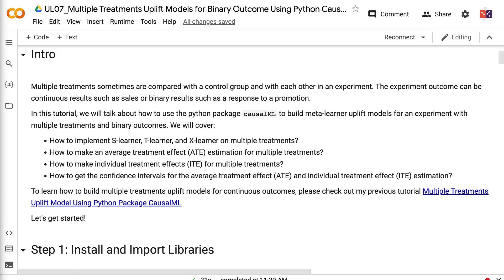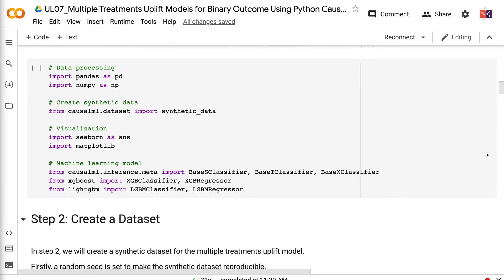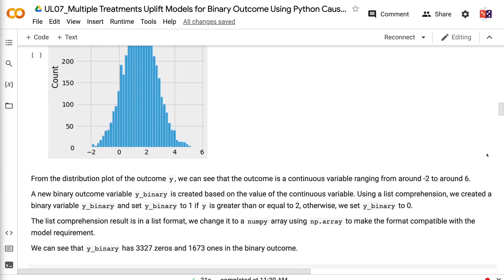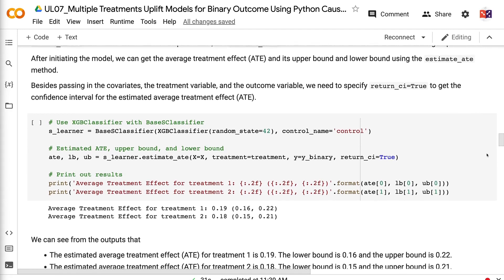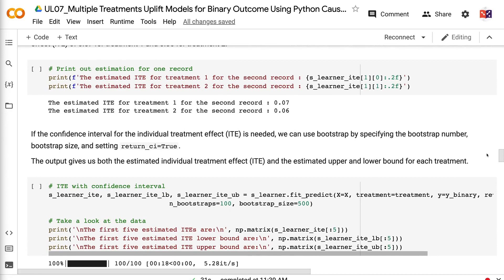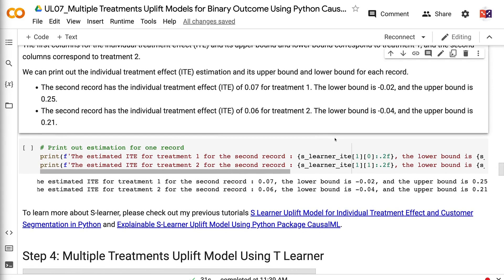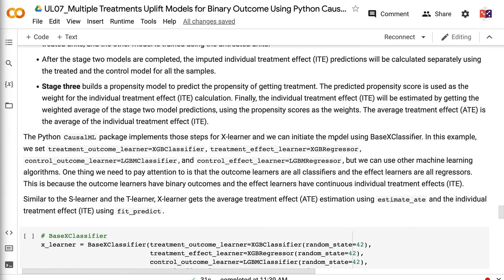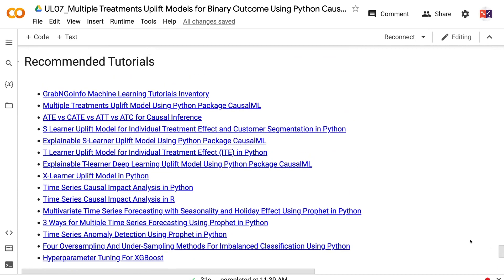Multiple Treatments Uplift Models for Binary Outcome Using Python CausalML | Machine Learning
Multiple treatments sometimes are compared with a control group and with each other in an experiment. The experiment outcome can be continuous results such as sales or binary results such as a response to a promotion.

In this tutorial, we will talk about how to use the python package `causalML` to build meta-learner uplift models for an experiment with multiple treatments and binary outcomes. We will cover:

👉 How to implement S-learner, T-learner, and X-learner on multiple treatments?
👉 How to make an average treatment effect (ATE) estimation for multiple treatments?
👉 How to make individual treatment effects (ITE) for multiple treatments?
👉 How to get the confidence intervals for the average treatment effect (ATE) and individual treatment effect (ITE) estimation?

⏰ Timecodes ⏰
0:00 - Intro
0:52 - Step 1: Install and Import Libraries
1:33 - Step 2: Create a Dataset
3:43 - Step 3: Multiple Treatments Uplift Model Using S Learner
6:47 - Step 4: Multiple Treatments Uplift Model Using T Learner
8:00 - Step 5: Multiple Treatments Uplift Model Using X Learner